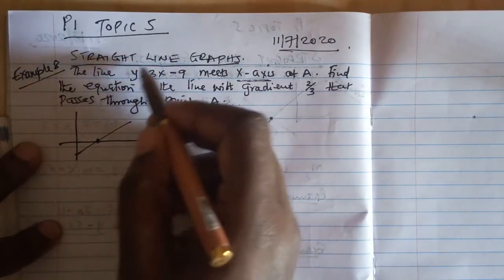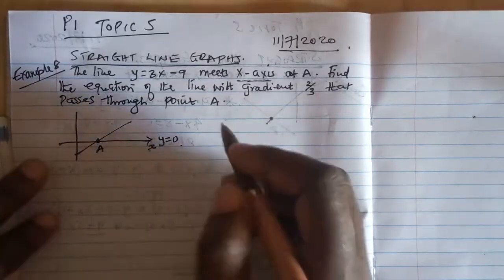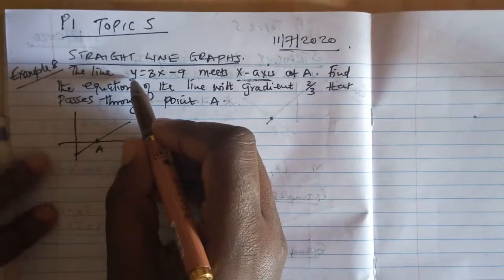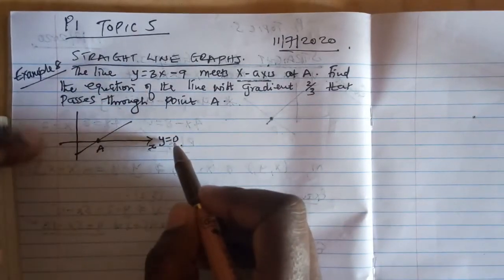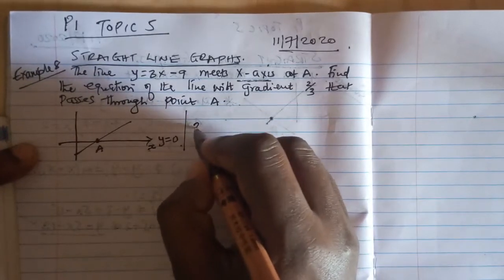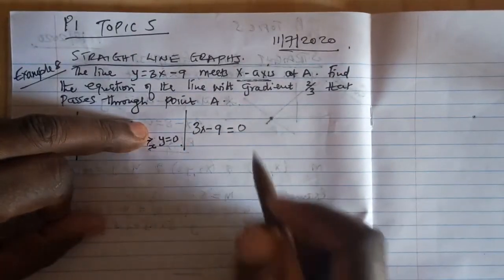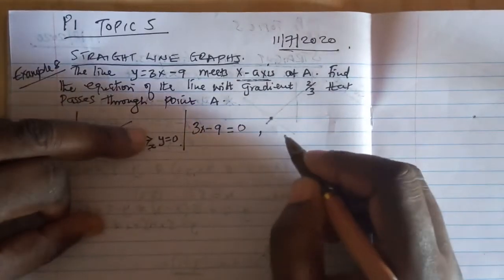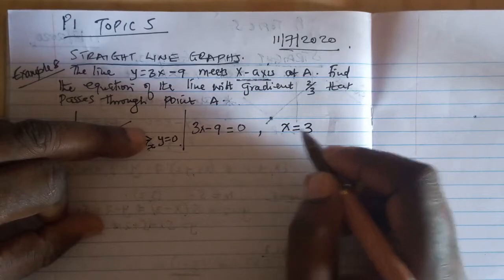P1 Straight Line graphs example 8 & 9